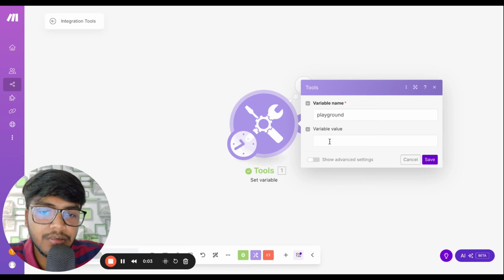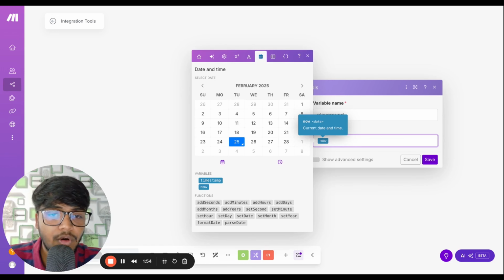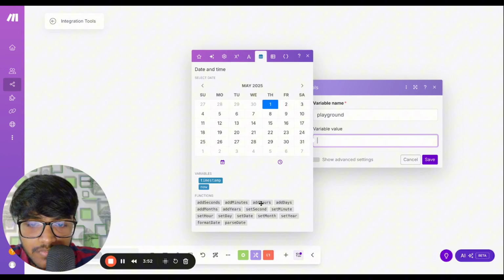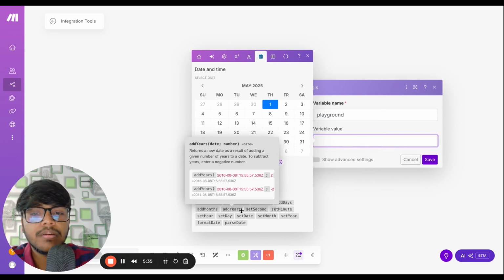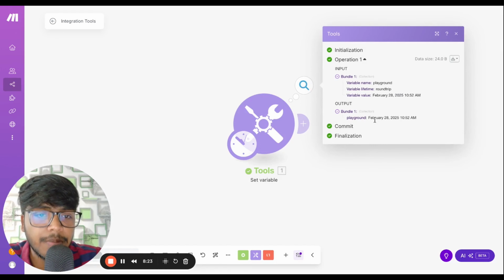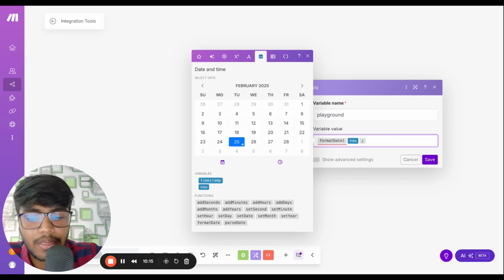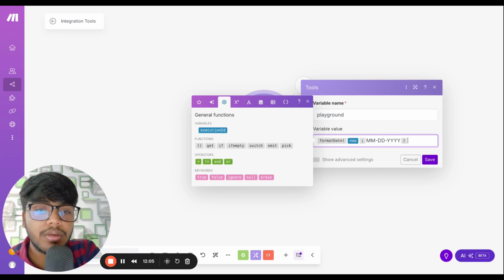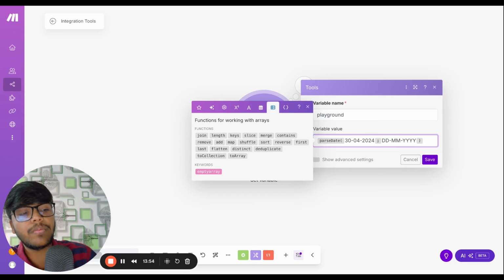Part 2 - Master Every Function Explained & How to Use Them Like a Pro - Date & Time Function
Want to master Make.com and automate like a pro? 🚀 In just less than one hour, I'll walk you through every single Make.com function with real-world examples to supercharge your workflows.

You'll learn which functions are essential, how to use them effectively, the best practices for different data types, and much more! Let’s turn you into an automation powerhouse! ⚡

WHY ME?